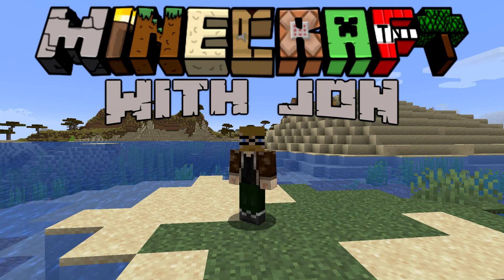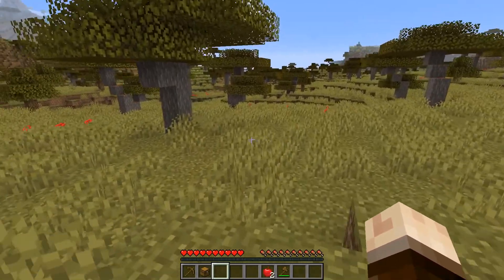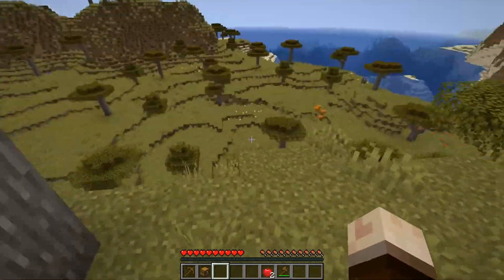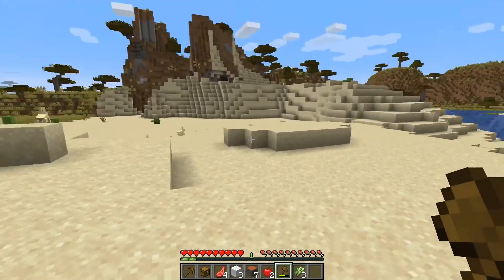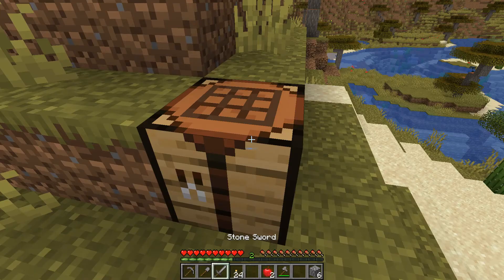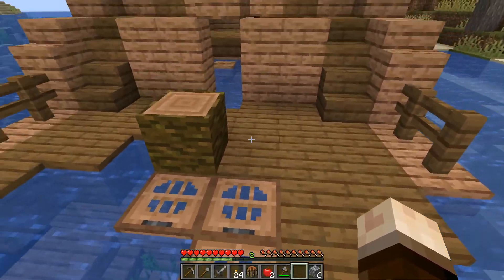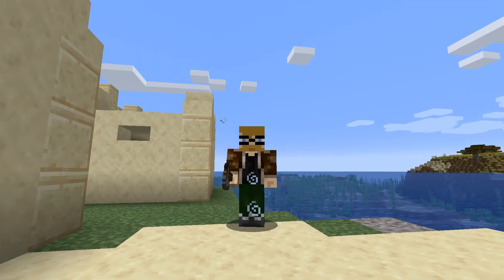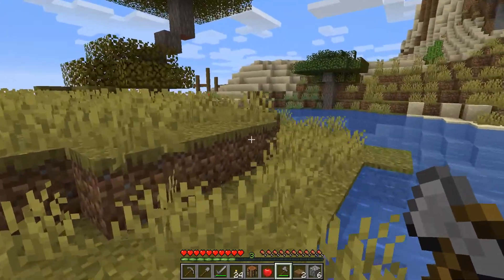Minecraft with Jon | Episode #1: Hello, New World | Let's Play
Welcome to Minecraft 1.14! I'm diving into the update with a brand new world, featuring epic terrain and neat features, and I've got lots of exciting build ideas! Show this video some love if you're excited!